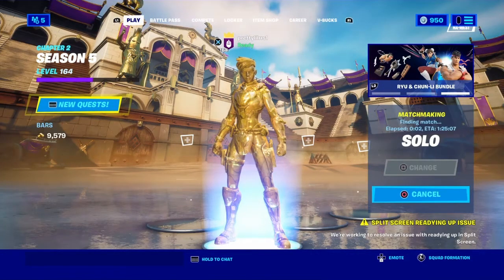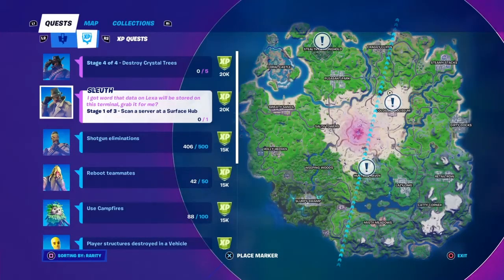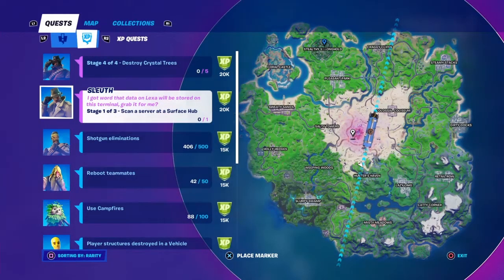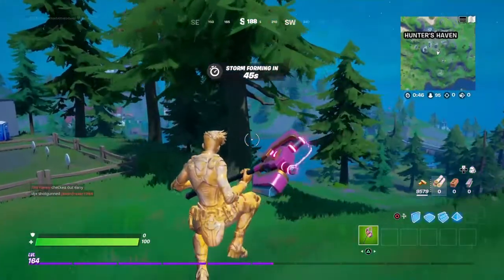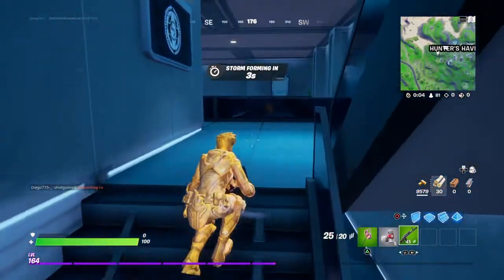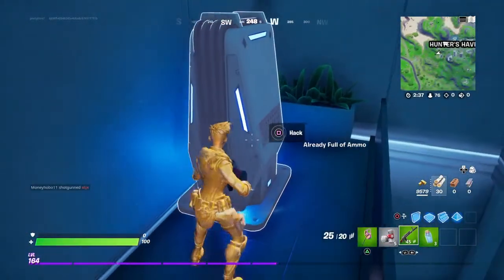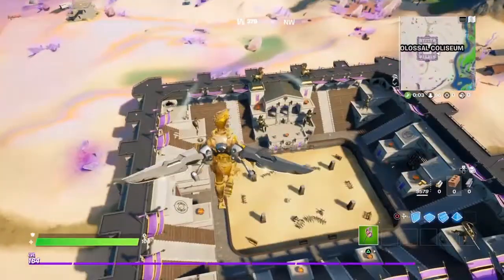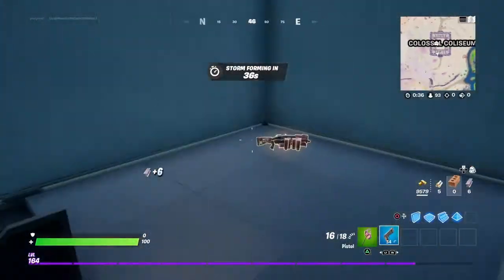Fortnite Scan a server at the surface hub Challenge ✔️✨